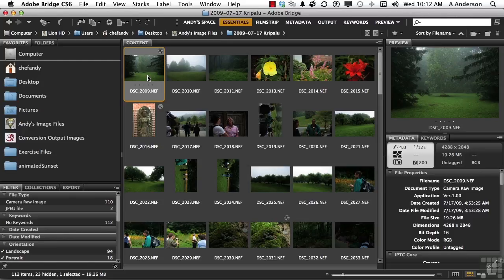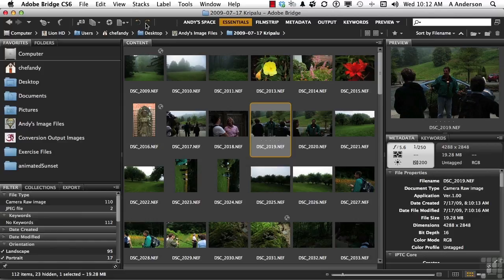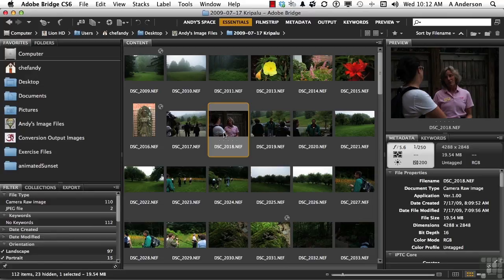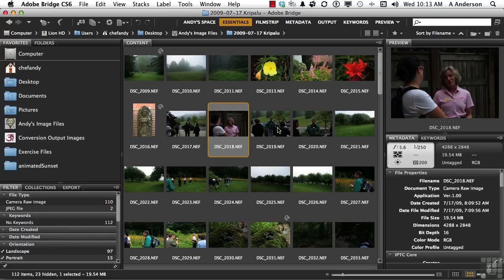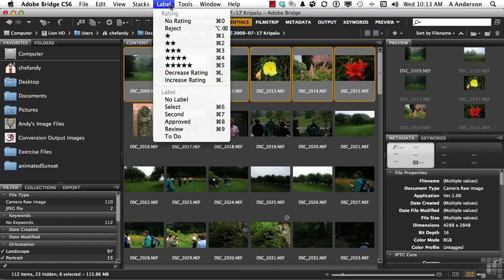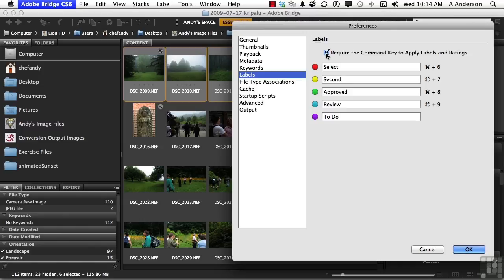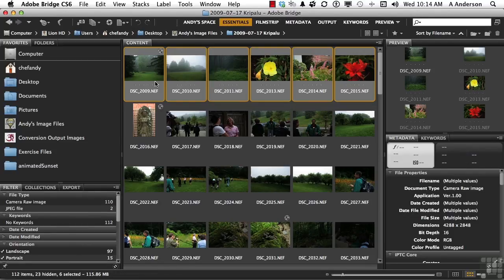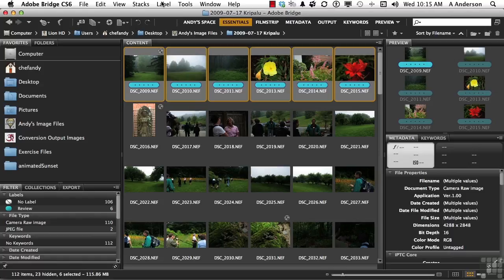05 06 Using Labels And Ratings